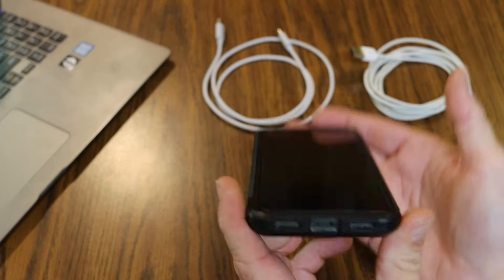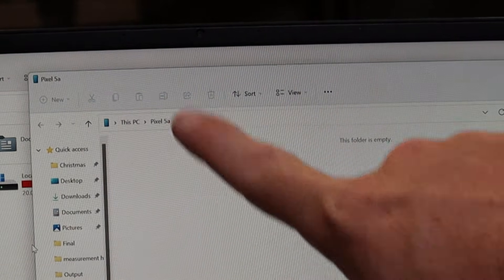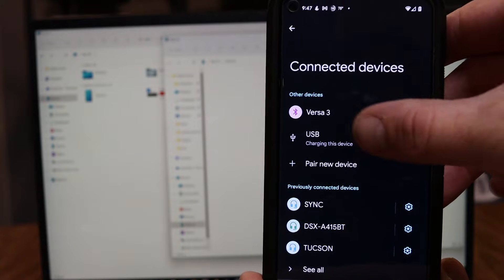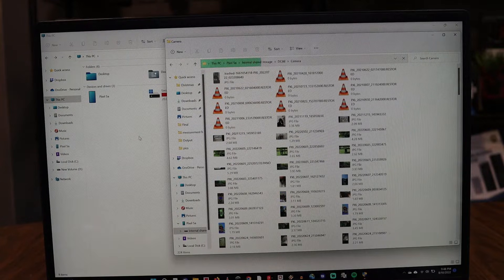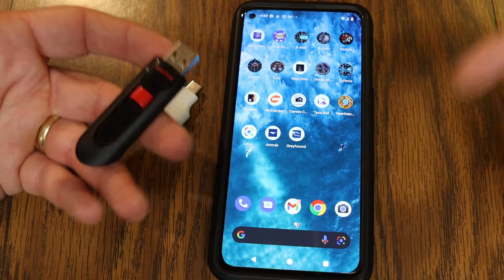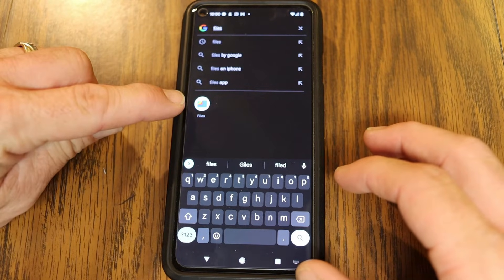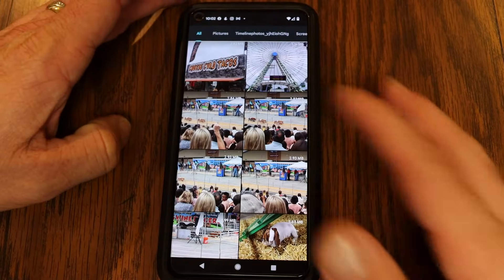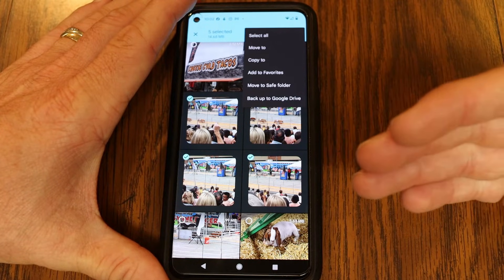Google Pixel 2/3/4/5/6 (How To Transfer) Photos/Video/Music To Windows PC (Great Backup!)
Transfering pictures, videos and files from your google pixel phone to your computer should be simple and quick.  Can’t find the pixel files when plugging it into your computer? Any android phone uses a USB cable and once plugged in shows files on a PC.  But with the google pixel phones you have to change a few settings to get your computer to see the photos and videos stored on your phone.  Once you change these settings, it allows you to easily and quickly copy the photos from your Google Pixel, Google Pixel 2, Google Pixel 3, Google Pixel 4, Google Pixel 5, Google Pixel 6 or any of the Google Pixel XL models onto a different destination storage drive such as a PC, flash drive, jump drive, SD card, or external hard drive.  In addition, you can use this method to save your pictures to a cloud based drive such as google drive, google photos or dropbox.

👇👇 PRODUCT LINKS 👇👇
Accessories Needed To Transfer Google Pixel Files:

BrexLink USB Certified Type C Cable, USB C to USB A Charger (6.6ft, 2 Pack), Nylon Braided Fast Charging Cord

AmazonBasics USB Type-C to USB-A 2.0 Male Cable - 6-Feet (1.8 Meters), White, 5-Pack

AUKEY USB C Adapter, [2 Pack] USB C to USB 3.0 Adapter

Lexar JumpDrive TwistTurn 32GB USB Flash Drive

PNY Turbo 128GB USB 3.0 Flash Drive

SanDisk Ultra 128GB microSDXC UHS-I Card with Adapter, Black

EVita USB-C Type-C to SD Card Camera Reader Adapter